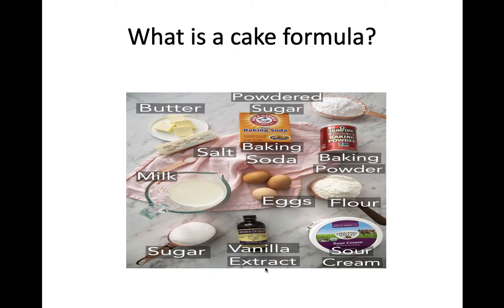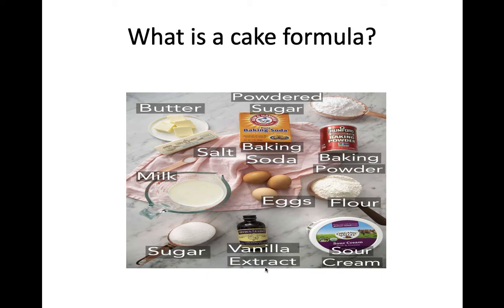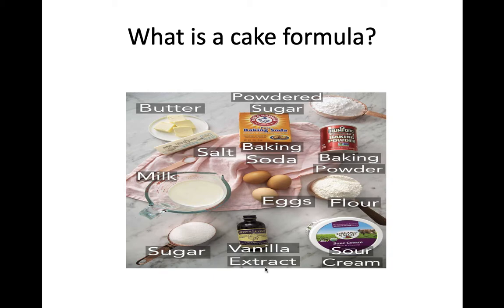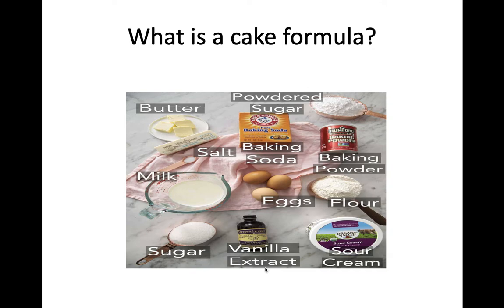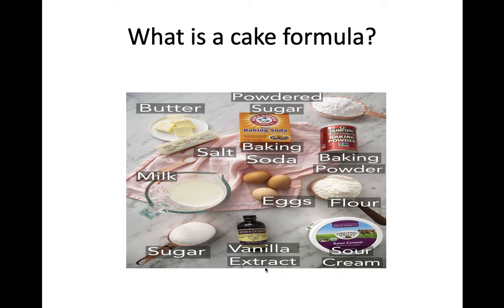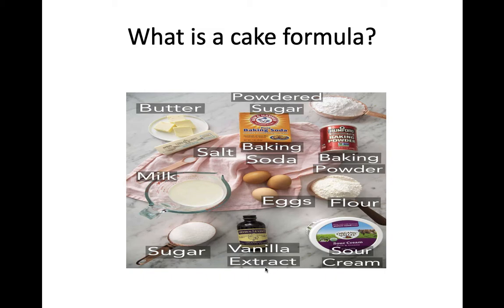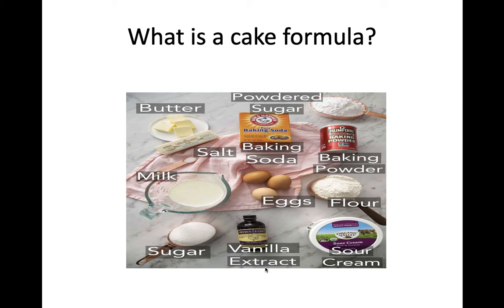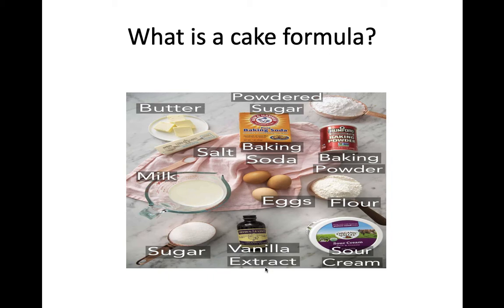Cake formula balancing